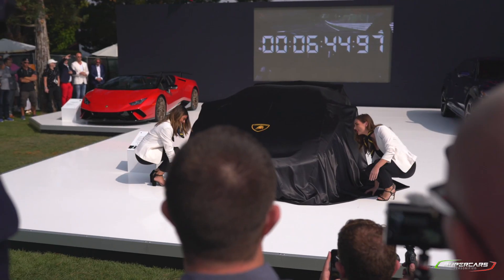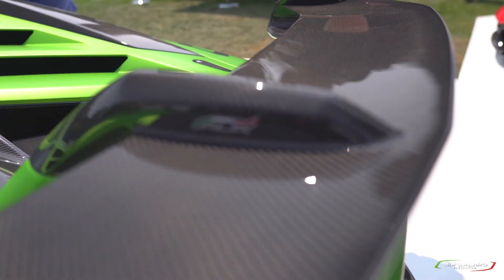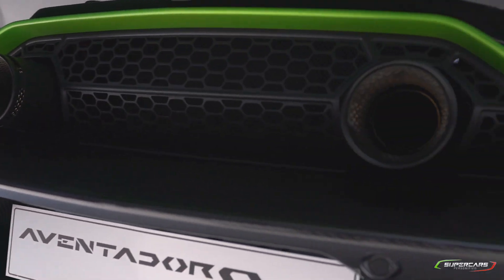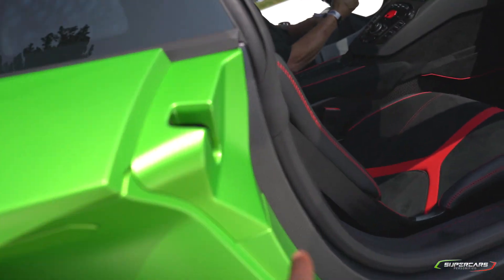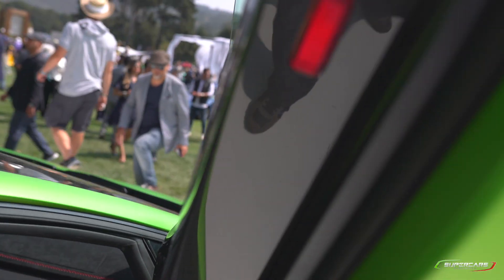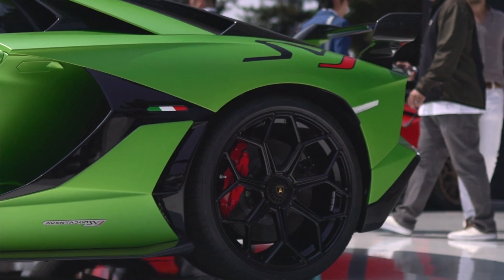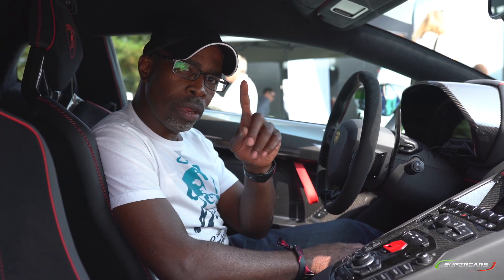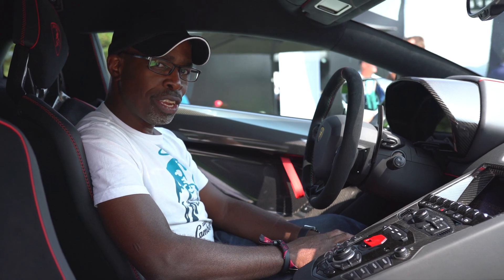Help Me Spec My Lamborghini Aventador SVJ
I need your help in spec'ing the next possible addition to the SCP garage, the Lamborghini Aventador SVJ. Use this link to create your version and post to Facebook or Instagram with hashtag